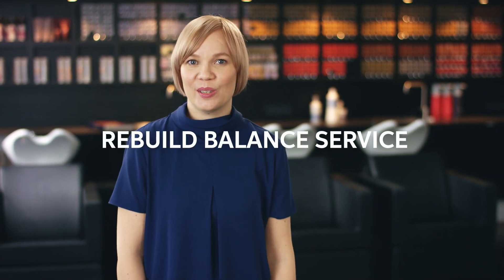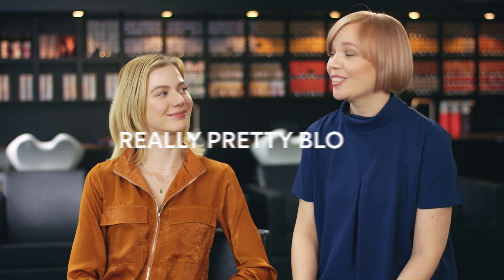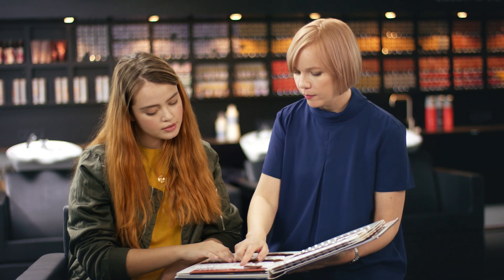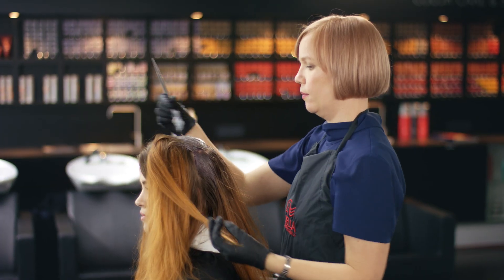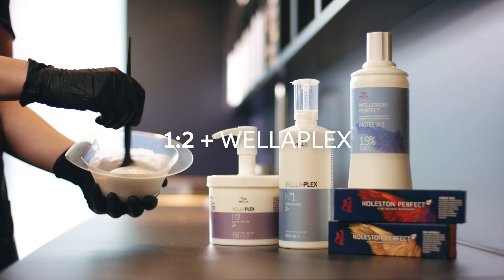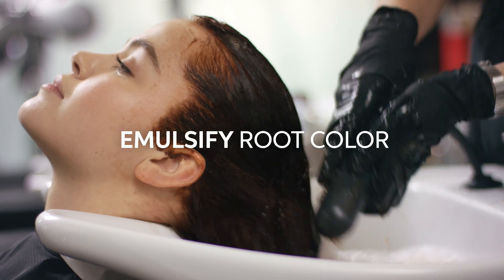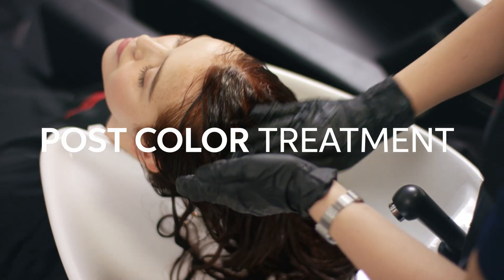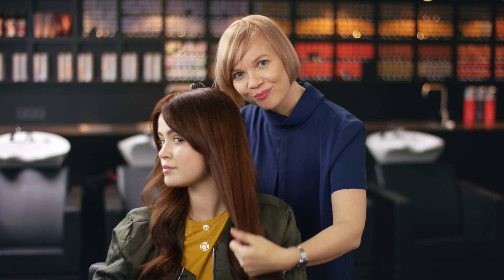Koleston Perfect ME+ - Pure Rebuild Balance Service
CE ESTE?
Un serviciu de culoare revigorant pentru lungimi și vârfuri, cu Wellaplex, pentru un păr mai puternic.

CUI SE ADRESEAZĂ?
Acesta este un serviciu perfect pentru părul decolorat sau deteriorat. Potrivit tuturor clientelor, inclusiv celor vopsite în nuanțe de blond.

1. Amestec: 1: 2 cu Welloxon Perfect 1,9% & WELLAPLEX N ° 1 ;
2. Începe să aplici pe lungimi, dar după 10-20 de minute de la terminarea aplicării pe rădăcini;
3. Îmbină ușor cele două culori și piaptănă părul, pentru rezultate uniforme;
4. Mai lasă să acționeze 10-15 minute;
5. Clătește și usucă părul cu prosopul, nu șampona;
6. Aplică WELLAPLEX N ° 2, lasă să acționeze timp de 10 -minute și clătește;
7. Șamponează și folosește Tratamentul Post Color (Wella, SP, System, Nioxin.